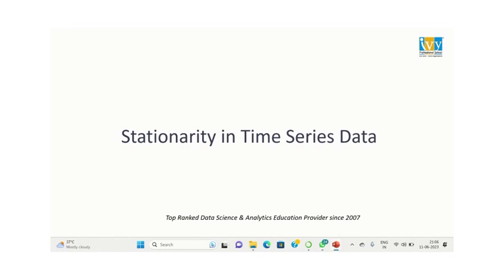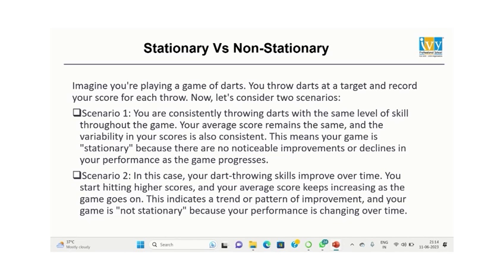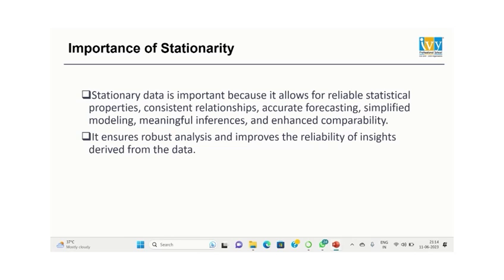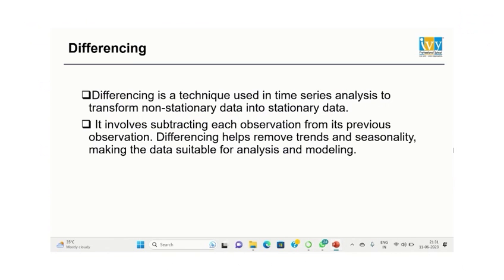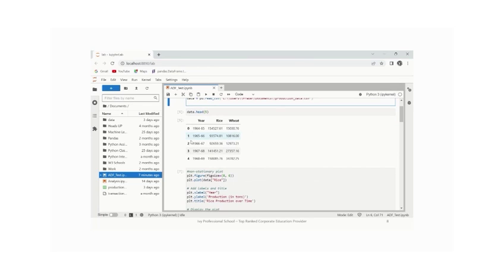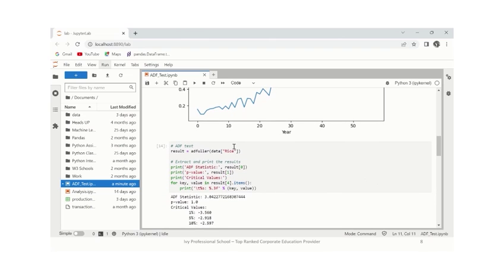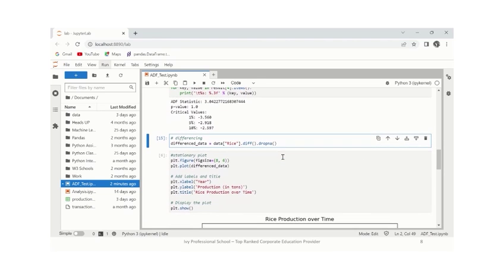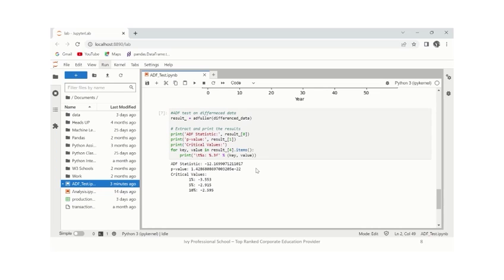Stationarity in Time Series : Importance, Testing, Differencing | Python | Pradeep | IvyProSchool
Welcome to IvyProSchool YouTube Channel! In today's video, we delve into the concept of stationarity in time series data. Time series data involves observing one or more variables over time. StationarityInTimeSeriesData refers to the property where statistical properties of the data remain constant over time. This includes a constant mean and variance, as well as covariance that depends only on the time lag. Achieving stationarity is essential for reliable analysis, accurate forecasting, and meaningful inferences.

In this video, we explore the difference between stationary and non-stationary time series data through an illustrative example. We highlight the significance of stationarity in time series analysis and emphasize its role in obtaining reliable results.

To determine stationarity, the Augmented Dickey-Fuller (ADF) test is commonly employed. This test compares the presence of a unit root, which indicates non-stationarity, against its absence, indicating stationarity. We discuss the ADF test and its application in evaluating the stationarity of time series data.

If the data is found to be non-stationary, we introduce the concept of differencing as a technique to transform the data. Differencing involves subtracting consecutive observations to achieve stationarity. We explain the process and its benefits in achieving stationarity.

Finally, we demonstrate the testing for stationarity and differencing using Jupyter Notebook, a popular tool for data analysis and visualization.

Watch this video to gain a comprehensive understanding of stationarity in time series data, its importance, testing methods, and the role of differencing. Don't miss out on this informative exploration!

00:00 - Introduction
00:44 - Introduction to Stationarity in Time Series Data
01:46 - Stationarity vs Non-Stationarity Data (Example)
02:13 - Importance of Stationarity
02:47 - Test for stationarity
03:20 - Differencing
07:10 - Test for stationarity and differencing in Jupyter Notebook